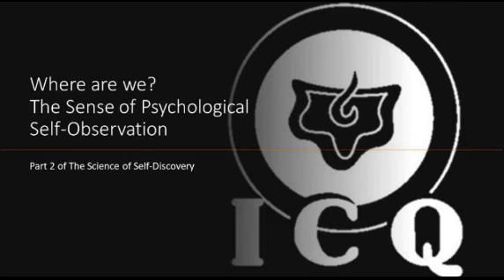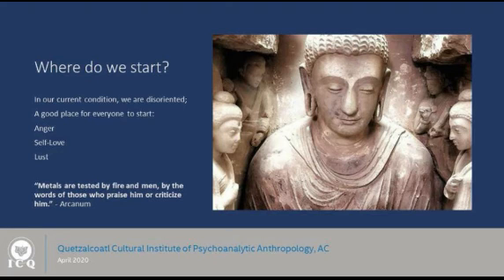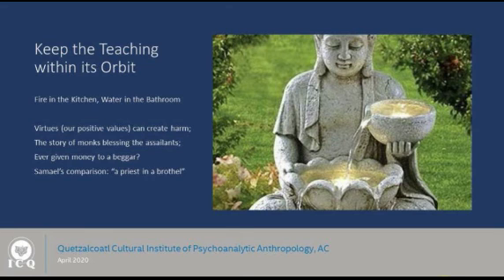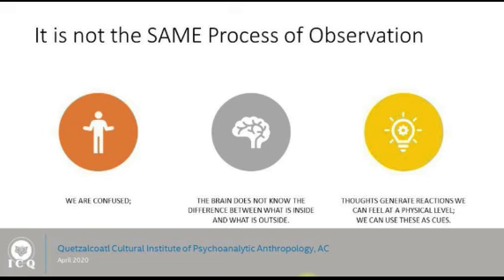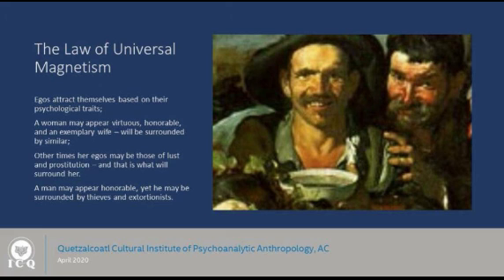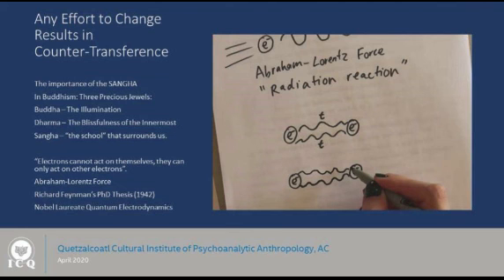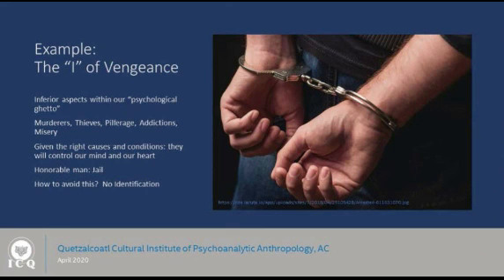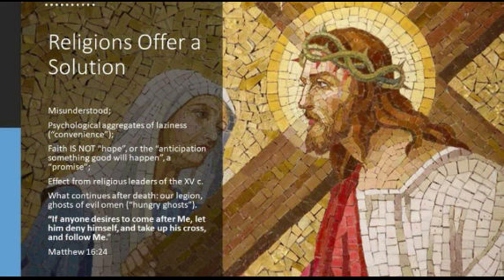The Science of Self Discovery - Part 2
Holy Week of Y2020
Quetzalcoatl Cultural Institute of Psychoanalytic Anthropology, AC